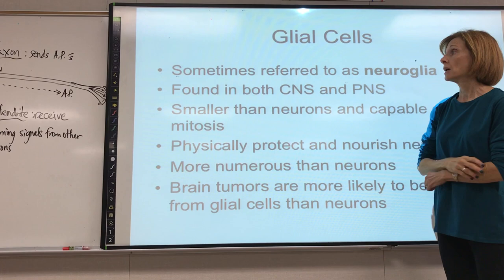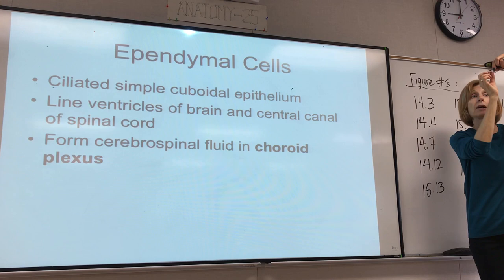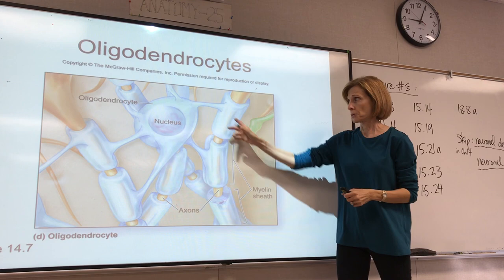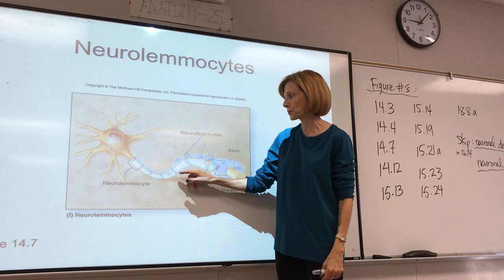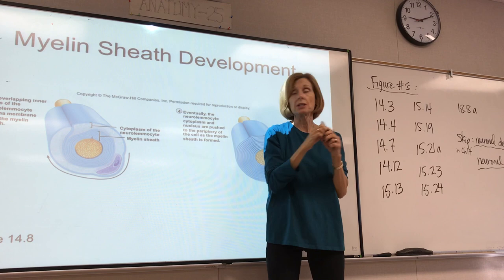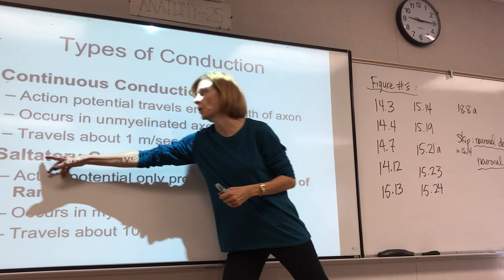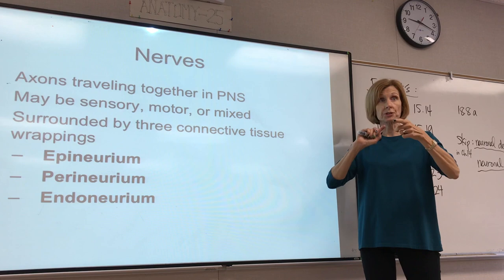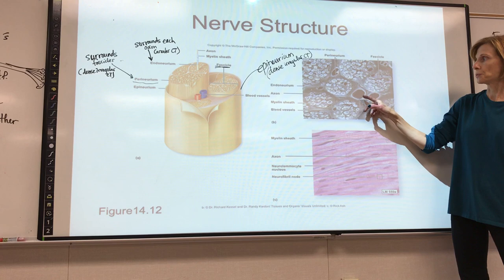Anatomy: Nervous System - Part 2 (0259)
Anatomy 25 with Dr. Borman

TEXTBOOK:

Human Anatomy, 3rd Edition
by Michael McKinley, Valerie Dean O'Loughlin

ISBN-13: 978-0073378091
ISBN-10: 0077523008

* Lecture is also compatible with more recent 4th or 5th textbook editions.